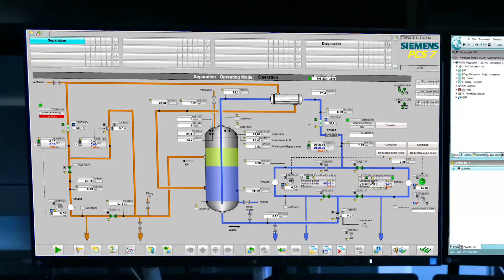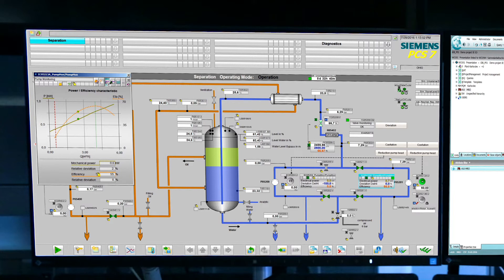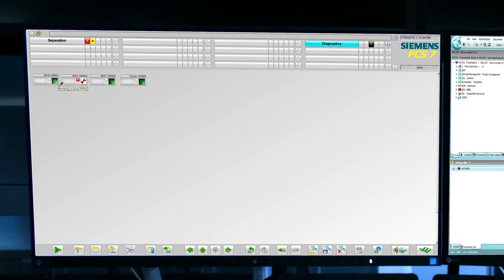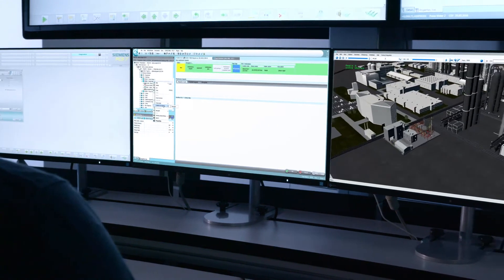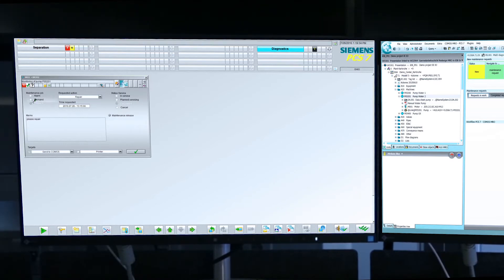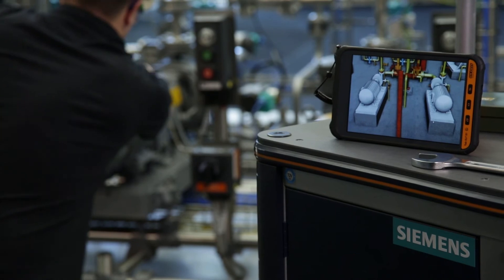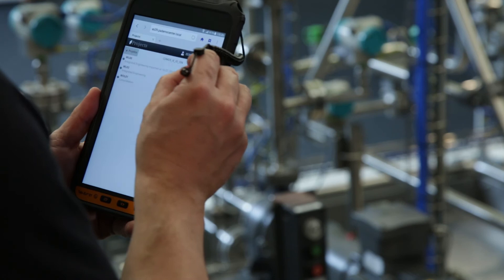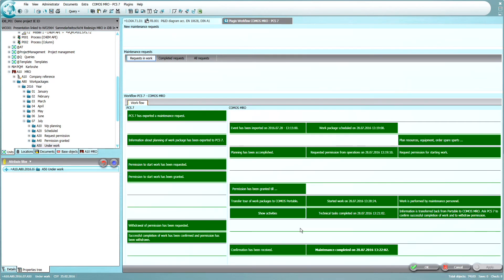High plant availability by integrated maintenance with consistent data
COMOS MRO supports plant asset management accessing all maintenance related data, such as installation site, electrical wiring and even protocols for maintenance documentation.
Do you want to benefit from over 170 years of experience?

Siemens.